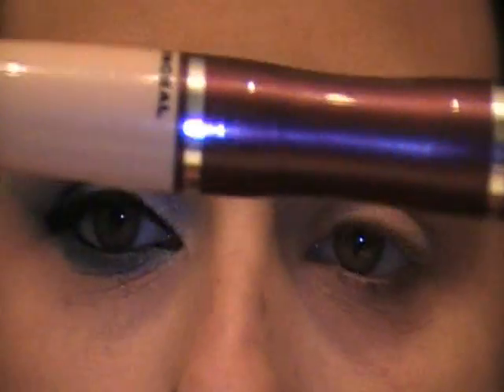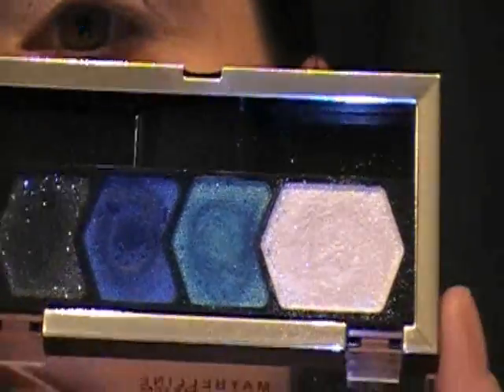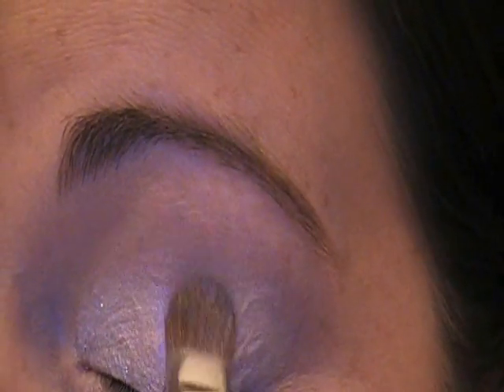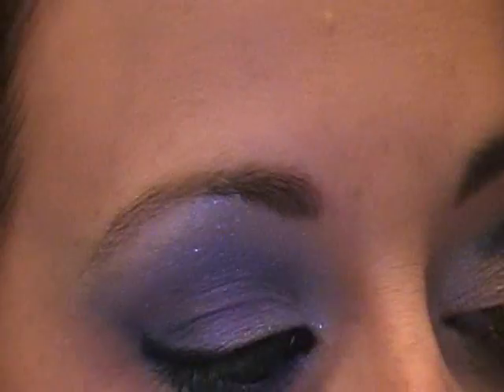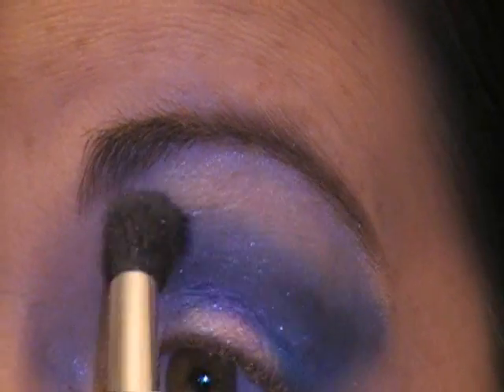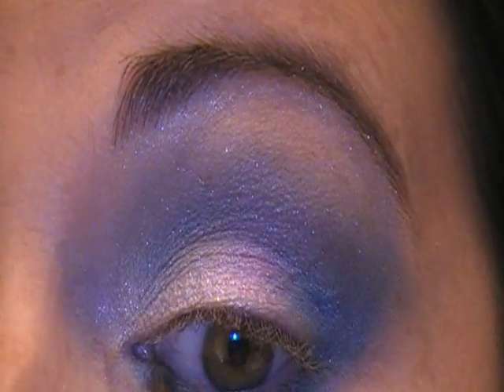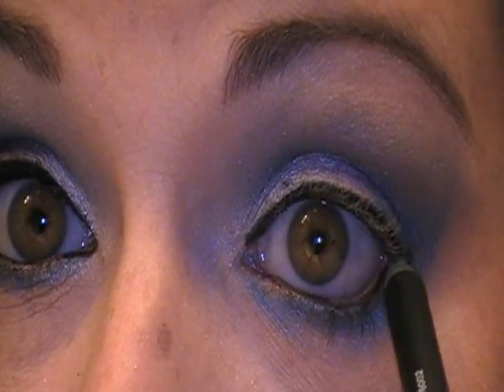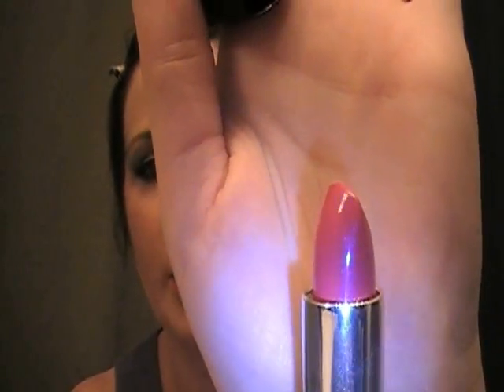fun with color for spring using drugstore products for jeannie.wmv